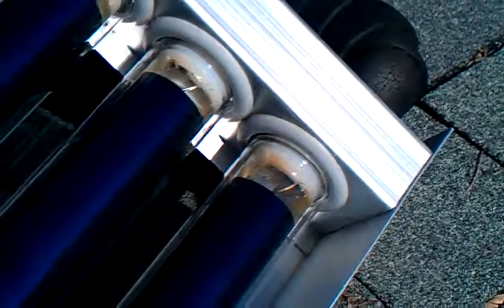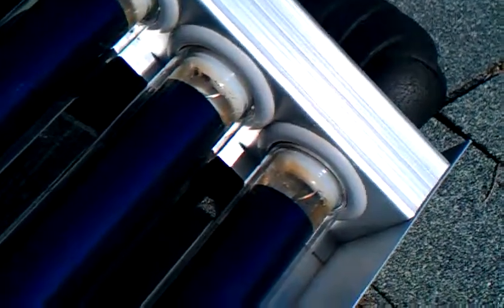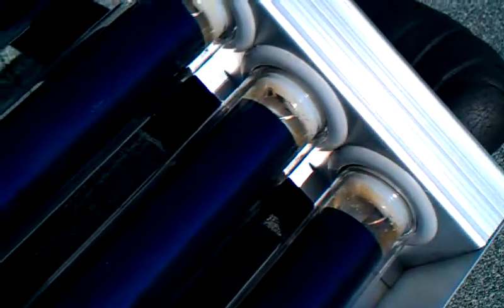Affordable Evacuated Tube Solar Hot Water System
This Tri cavity Evacuated Tube Solar Hot Water System is up to 85% Efficient because the Suns Infrared Energy passes though a magnifying first layer of glass, then a vacuum. Transferring heat directly into a non pressurized water loop.